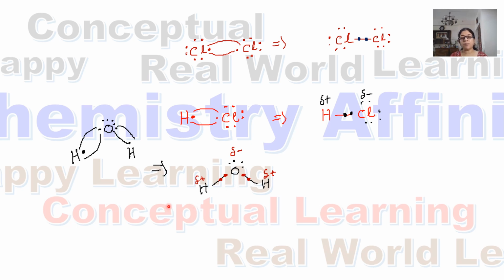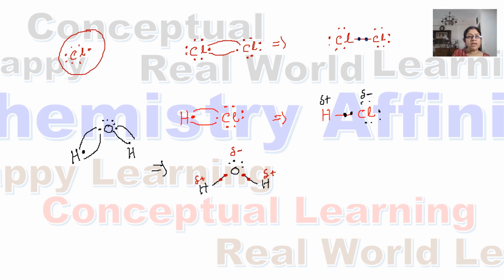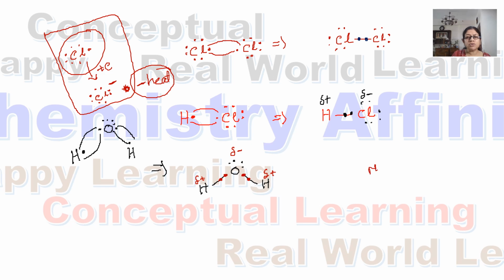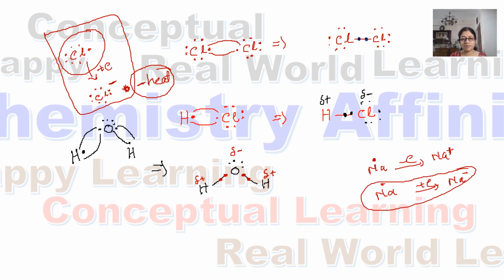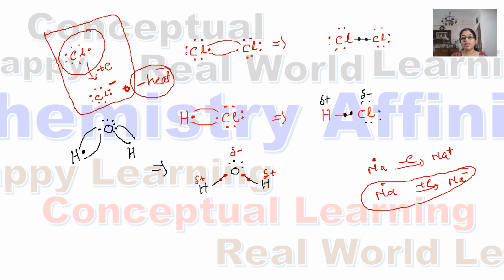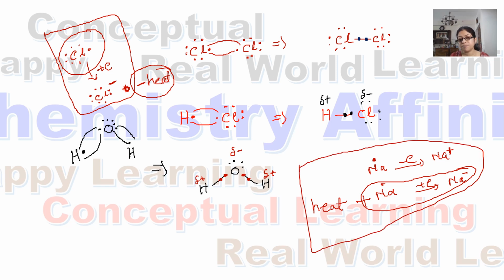Details Explanation: Electronegativity vs Electron affinity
This video explains in details about electron affinity and Electronegativity.

Electron affinity is defined as the change in energy (in kJ/mole) of a neutral atom (in the gaseous phase) when an electron is added to the atom to form a negative ion.

Ionization energies connected with the formation of positive ions (Cations)
Electron affinity is connected with negative ion (anion).  Electron affinity is used to elements in groups 16 and 17 of the Periodic Table.

Electronegativity is a measure of the tendency of an atom to attract a bonding pair of electrons

The Pauling scale is the most commonly used to measure electronegativity

Fluorine (the most electronegative element) is assigned a value of 4.0

I was the chemistry educator of BS (Research) programe in IISc, Bangalore. I am an chemistry educator and academic consultant. My dream  and aim is to teach students chemistry in fascinating way so that their chemistry concepts become clear.  They Strat to love this subject. Then it will be easy for them in exam preparation.

Do you want to suggest an idea for the next chemistry video?